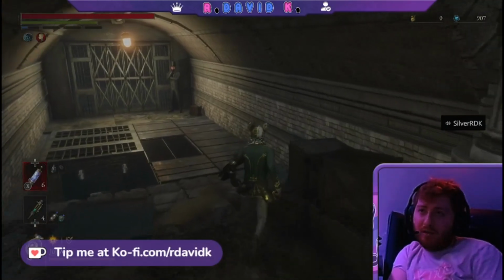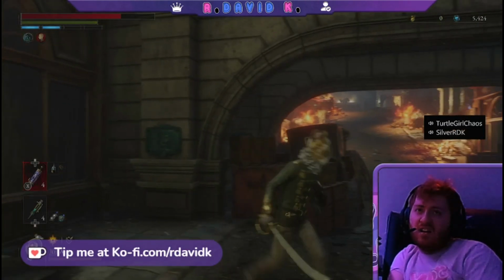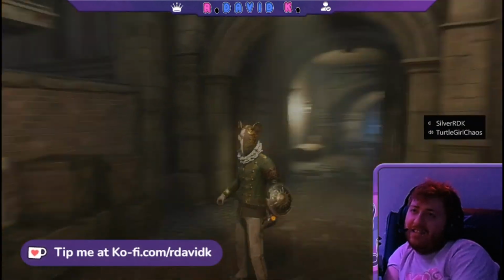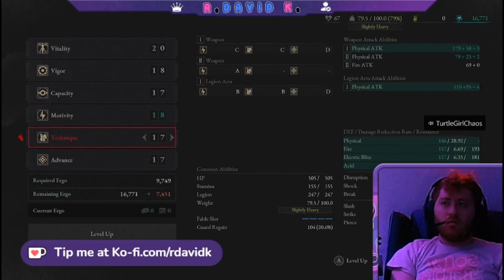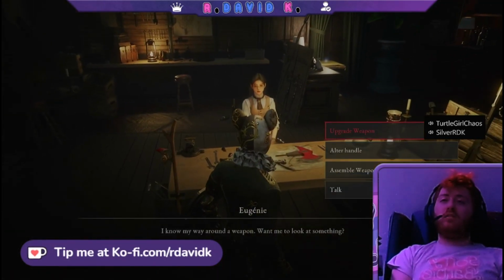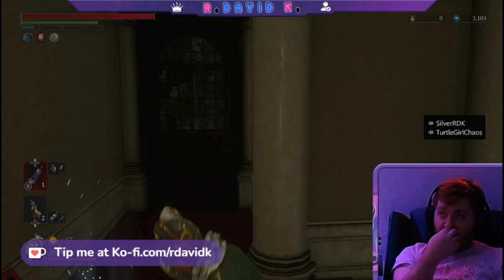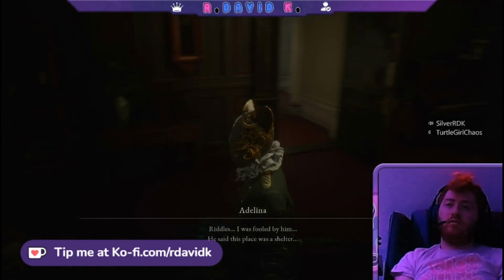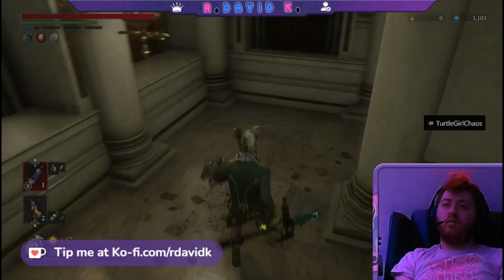Lies of P | First playthrough | Fire clown and a walk to a boss door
Rude clown guards the path! A long winding road and an ambush ruins the vibe. I get to the next boss door though! The progression is a nice steady pace especially when you take some time to farm levels and stuff. Would recommend this game every time.